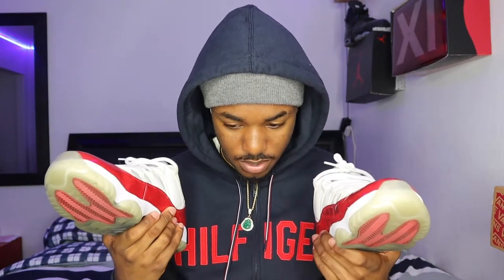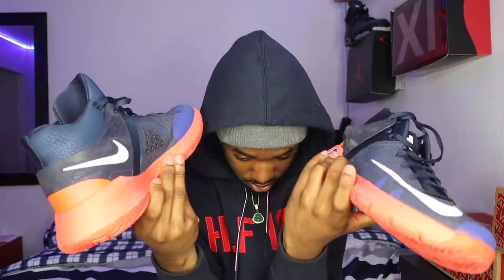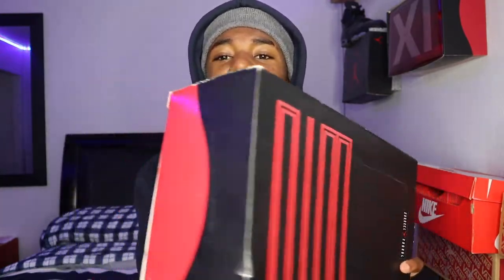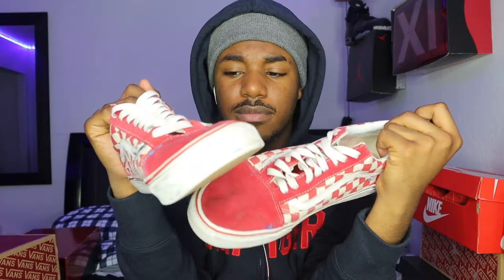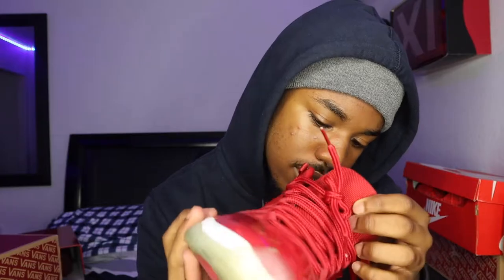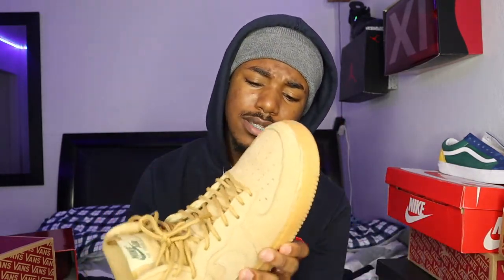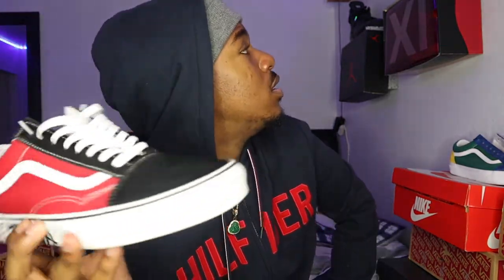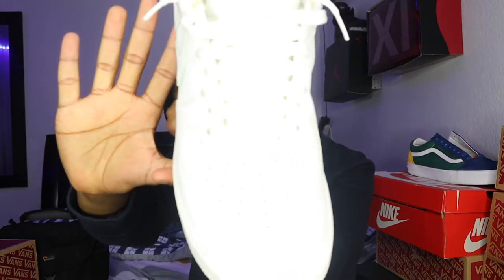2020 SHOE COLLECTION!😏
Thank you guys for watching my videos! More videos will be coming soon! Also share my YouTube please.